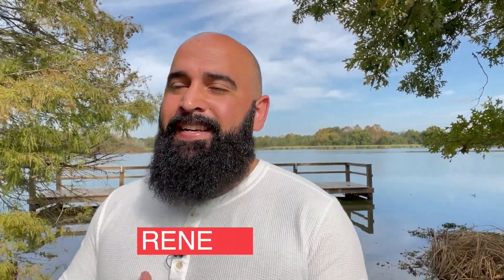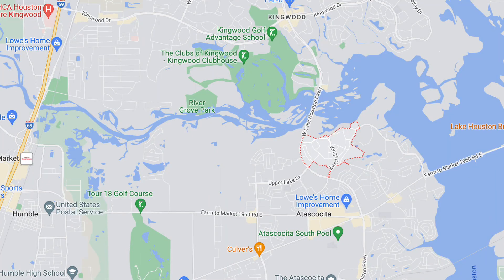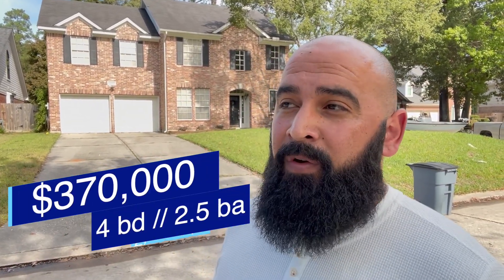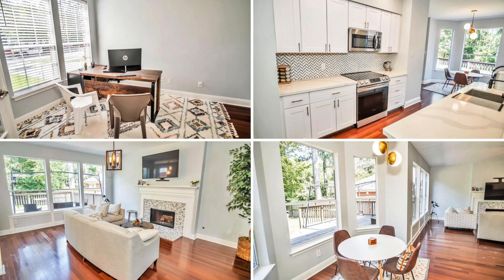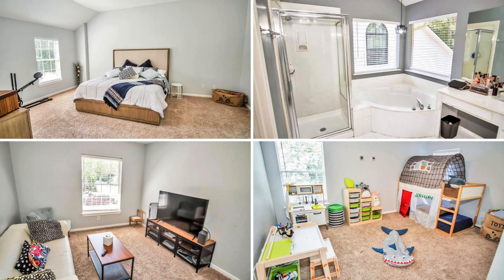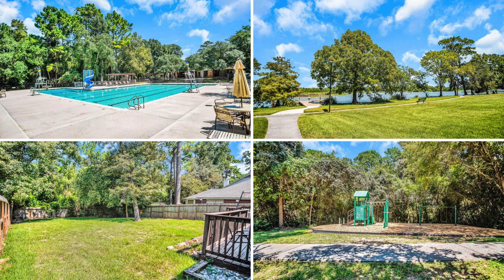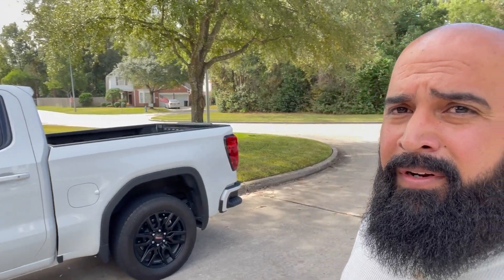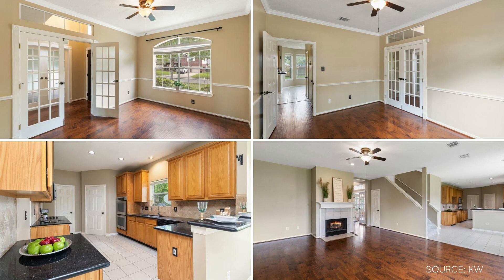What does $300k Get in Humble TX | Living in Houston Texas | Kings River Village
What Does $300K Get In HumbleTexas 2022? Today, I'll show you what you can get for $300k in the Kings River Village area of Humble TX! Today, I’ll take you around Humble TX and show you what you can get for $300k. I think you’ll be surprised at what your money can get you looking for a $300k home in Humble Texas!

00:00 - Intro to $300k Homes in Humble TX
02:46 - A $370k House Humble TX
05:56 - A $345k Home in Humble TX
09:30 - A $315k House in Humble TX
12:34 - Wrapping-up $300k Houses in Humble TX

🤔 Thinking of Moving to Houston? 🤠

Rene Lara- Houston Texas Real Estate Agent 758074

This channel is all about living in Houston Texas, moving to Houston Texas, and relocating to Houston Texas. We also cover living in the Houston Texas suburbs, moving to the Houston Texas suburbs, and relocating to the Houston Texas Suburbs.

We get calls, texts and emails every day from people just like you, looking for help on making their move to Houston Texas and we absolutely love it.😍 Whether you are moving in next week, next month, or next year, give us a call☎, shoot us a text📝, or send us an email📨 so we can help you make an easy move to Houston, Texas.🤠